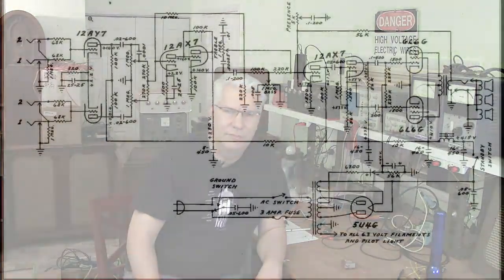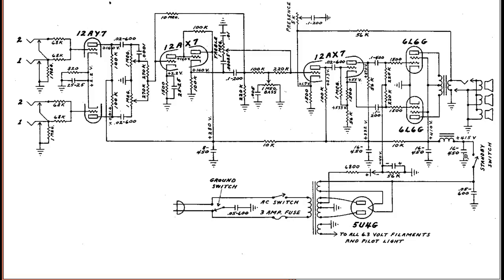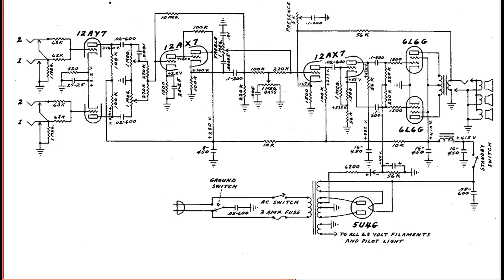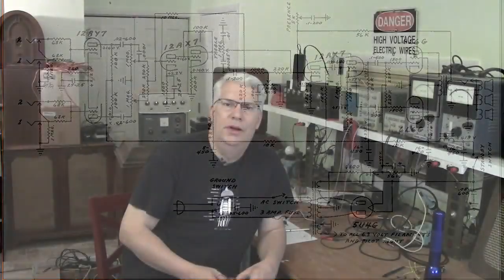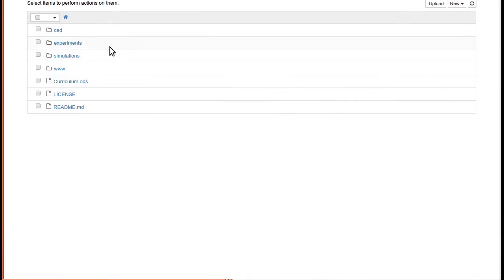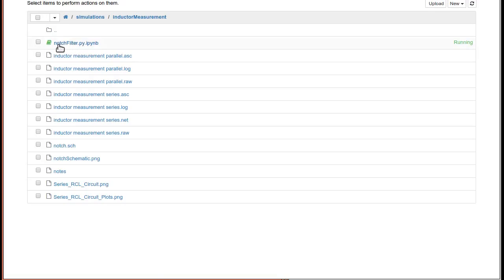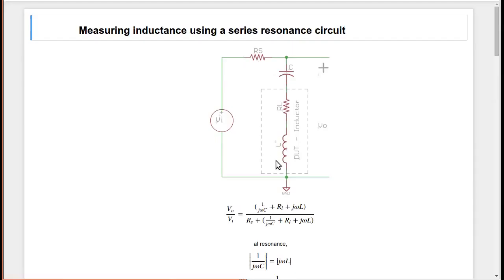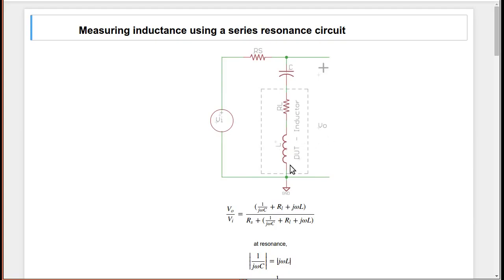160409 Valve Studio - Measuring Inductors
Here I derive the transfer function for a series RLC filter, then use Python's complex math library to create a Bode plot that shows the resonance frequency. I then run a circuit simulation using LTSpice to verify my derivation. With the theory established, I go to the bench and use a resistor, capacitor, an analog oscilloscope, an audio amplfier, an Android tablet and an app to measuring the inductor. Spoiler - its 10H.